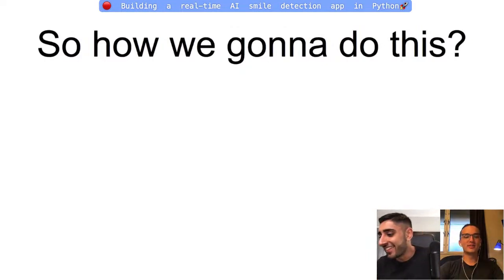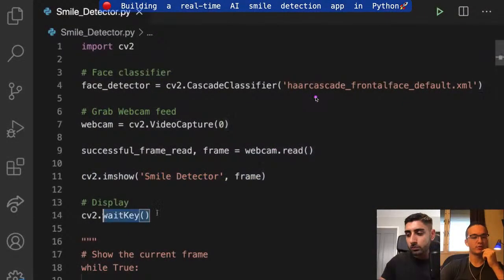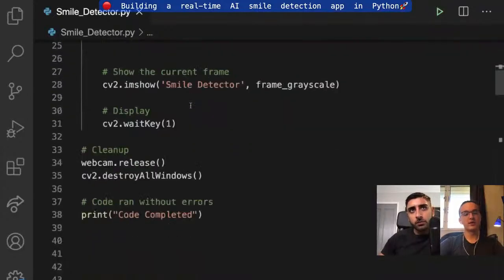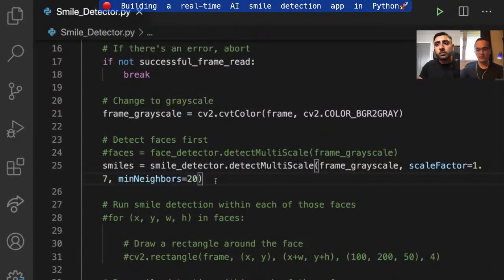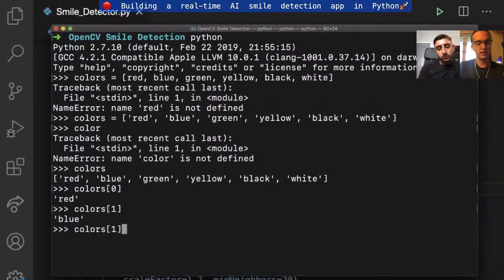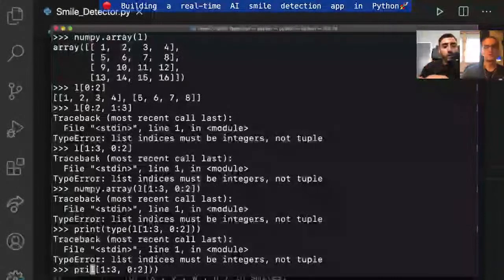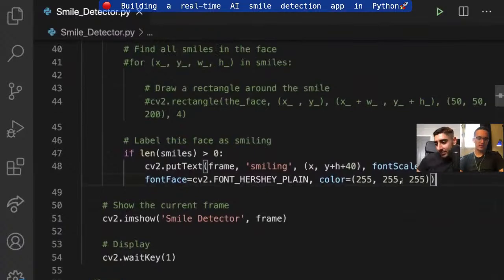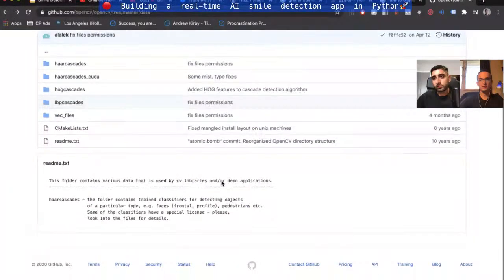🔴 Build A Real Time AI Smile Detector in Python for Beginners (Tutorial)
Do you want to become a Python Developer & make an income from it? I just dropped a FREE Python Masterclass training

In this FREE LIVE training, Aaron & Sonny will show you how to build a smile detection app with Python and OpenCV.